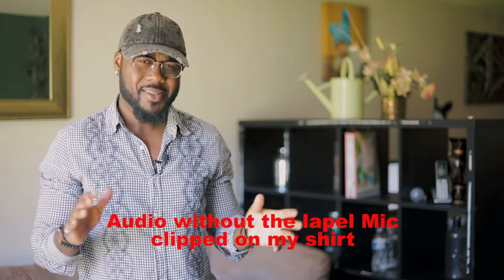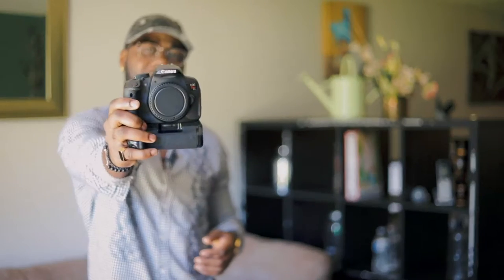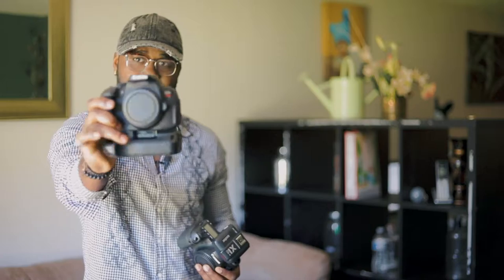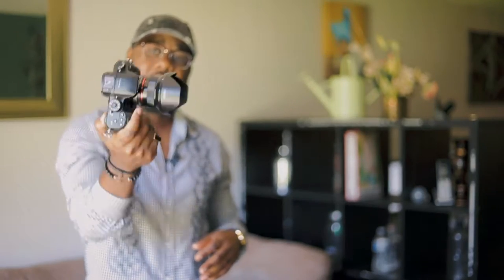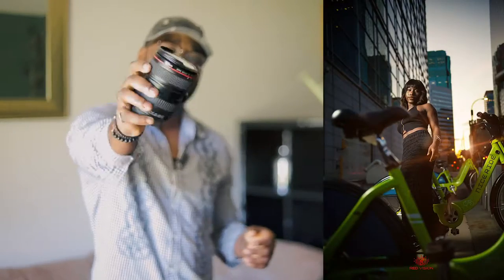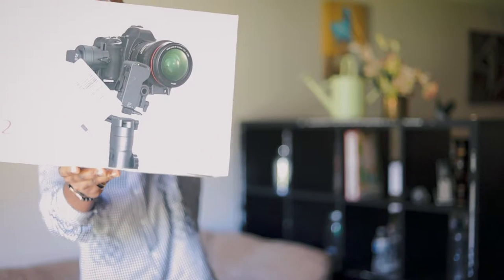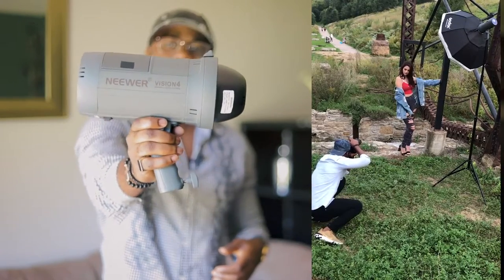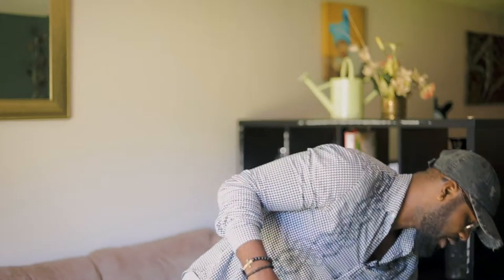GEAR REVIEW - What gears do we use ?